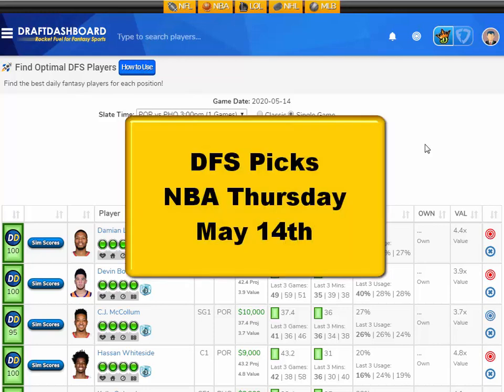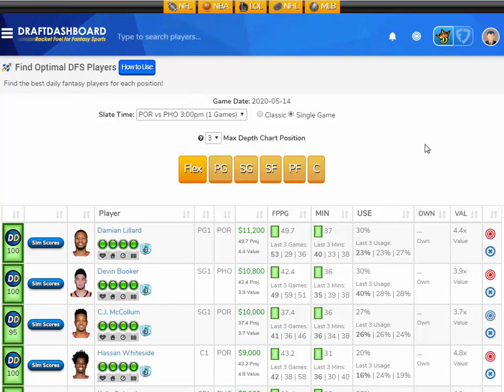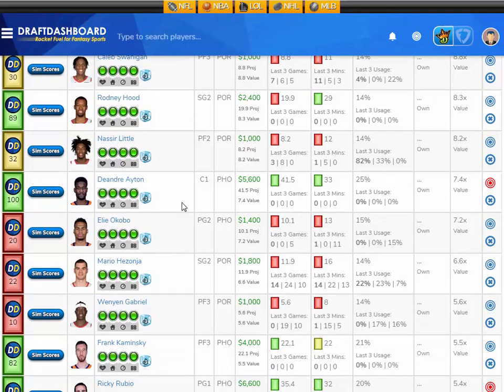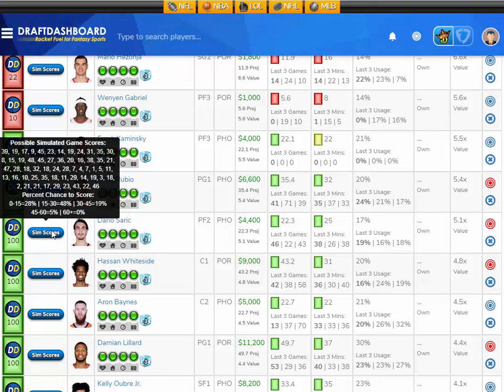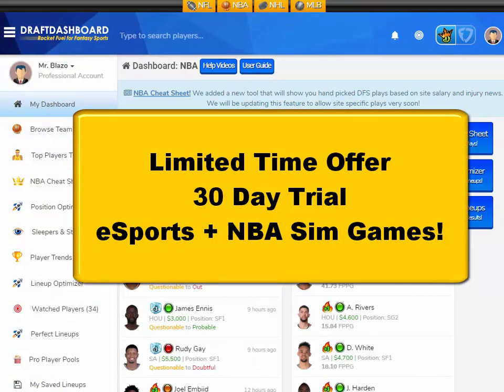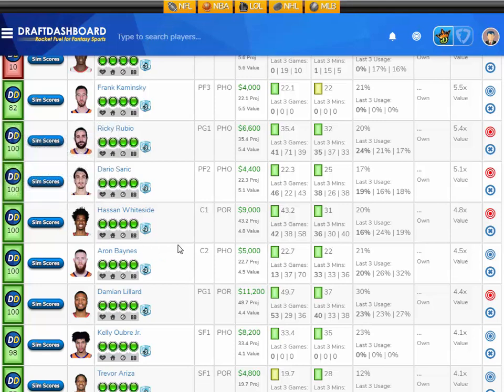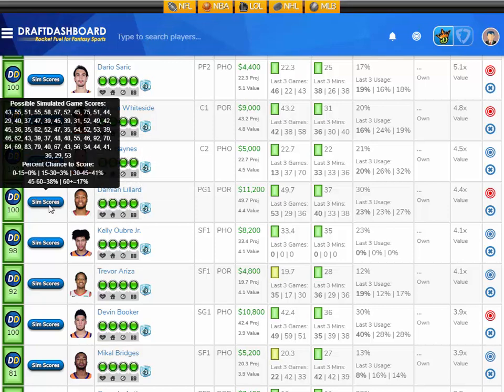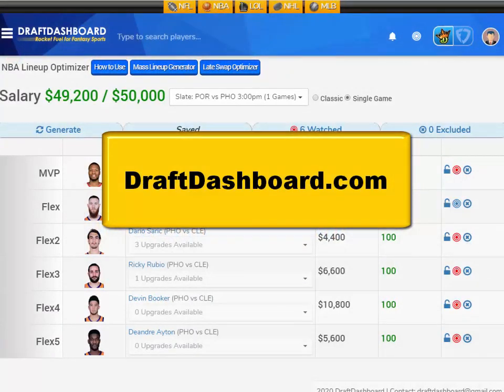NBA DraftKings Picks Simulated Showdown 5/14/2020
NBA DraftKings Picks Simulated Showdown 5/14/2020 Top NBA DFS Picks for Today Thursday May 14. Try our DFS Lineup Optimizer, Fantasy Basketball Advice, DFS Strategy and Winning DFS Lineups for Tonight!